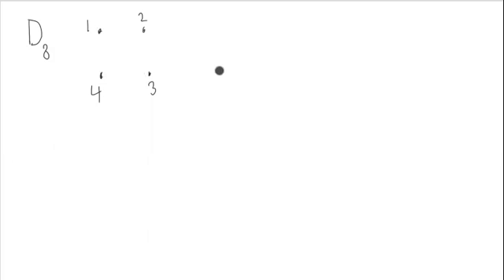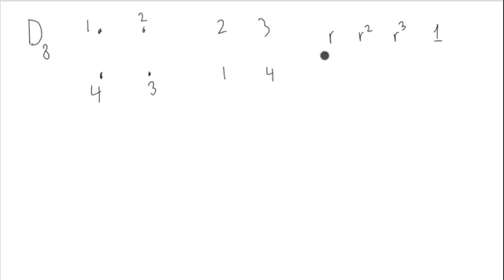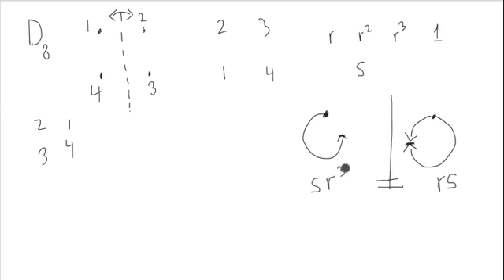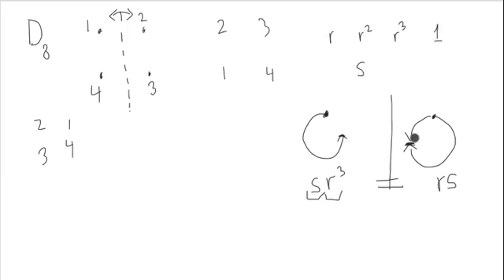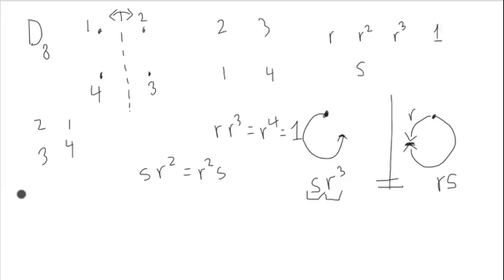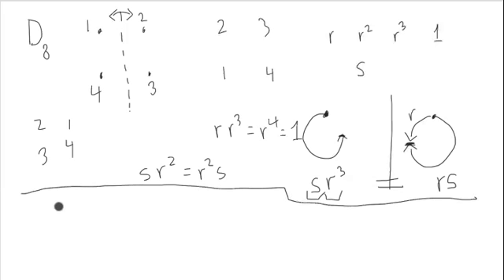Dihedral Arithmetic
This video demonstrates how to think about dihedral arithmetic simply.